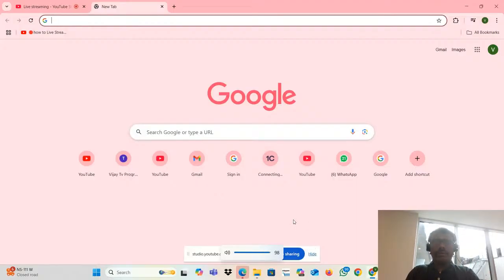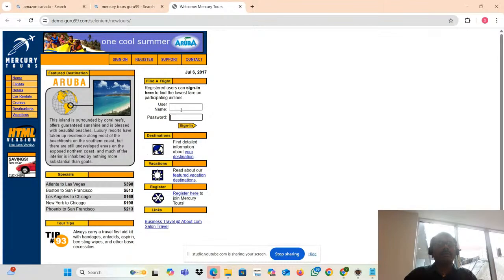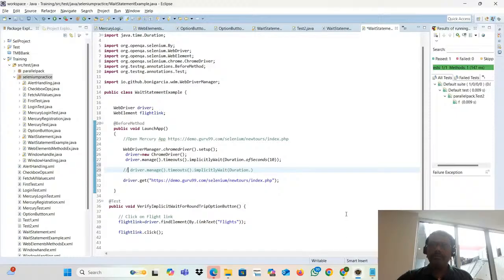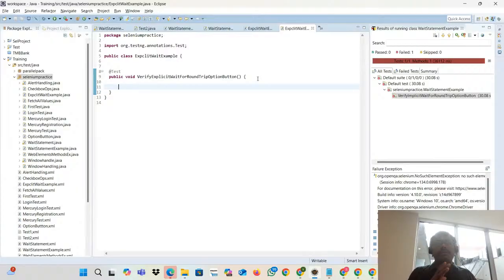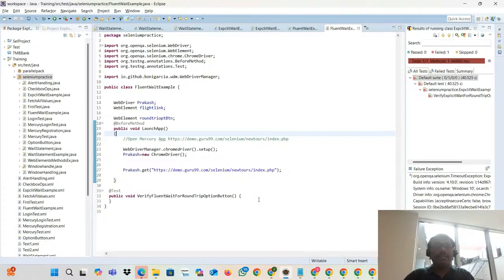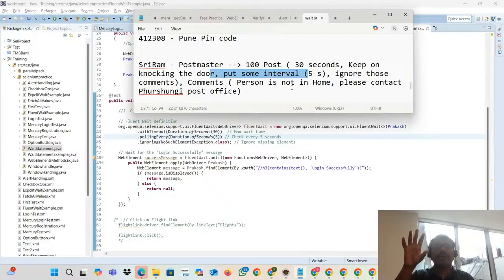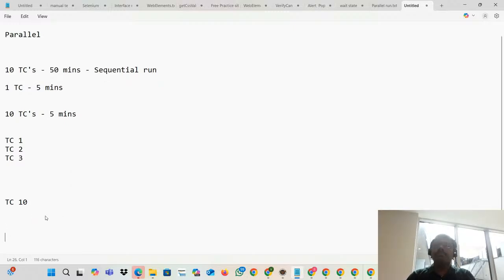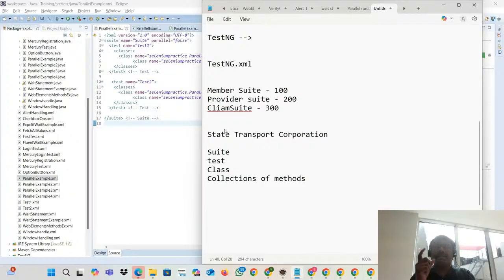Wait statements| Parallel Test cases run using TestNG